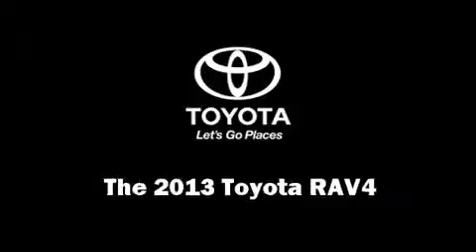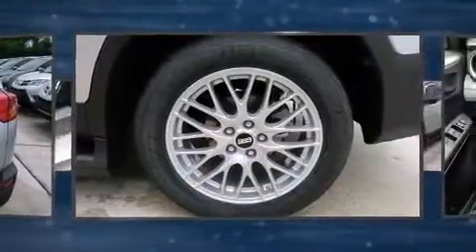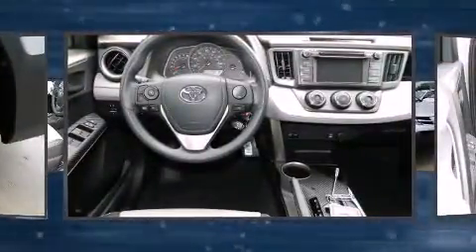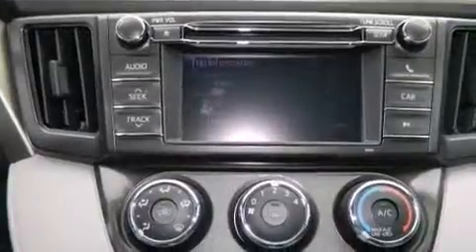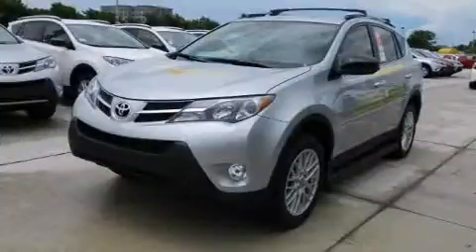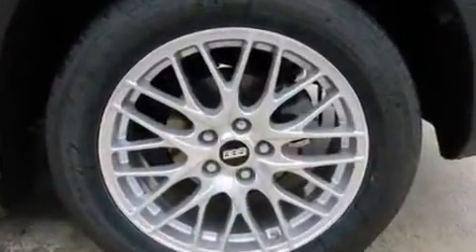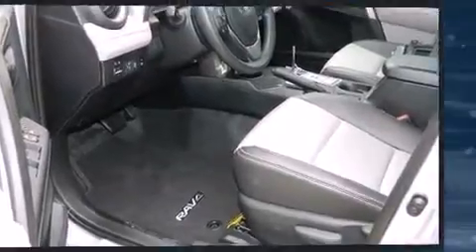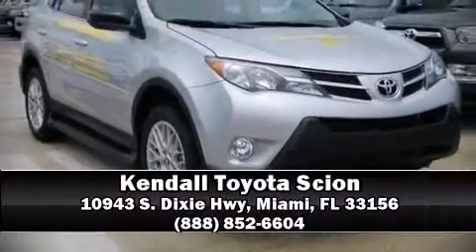2013 Toyota RAV4 XLE in Miami, FL 33156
10943 S. Dixie Hwy

Take command of the road in the 2013 Toyota RAV4. Under the hood you'll find a 4 cylinder engine with more than 170 horsepower, providing a smooth and predictable driving experience. All of the premium features expected of a Toyota are offered, including: 1-touch window functionality, front bucket seats, turn signal indicator mirrors, power windows, cruise control, an overhead console, and remote keyless entry. For drivers who enjoy the natural environment, a power moon roof allows an infusion of fresh air. Enjoy your favorite music via the stereo system, which includes a CD player with MP3 capability, steering wheel mounted audio controls, and 6 speakers, enhancing the audio experience throughout the interior. Toyota also prioritized safety and security by including: head curtain airbags, front SIDE impact airbags, traction control, brake assist, ignition disabling, and 4 wheel disc brakes with ABS. For added security, dynamic Stability Control supplements the drivetrain. Our sales staff will help you find the vehicle that you've been searching for. We'd be happy to answer any questions that you may have. Stop in and take a test drive!